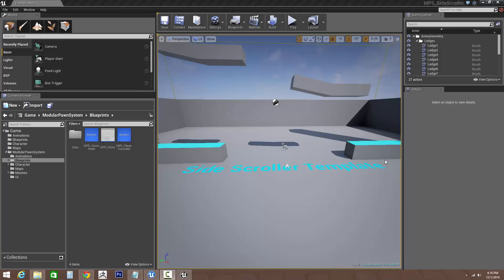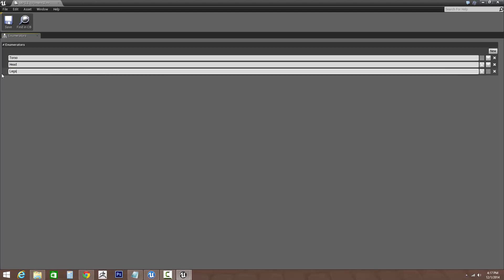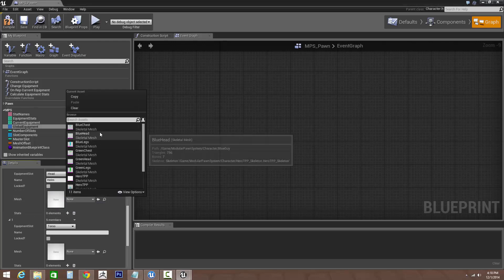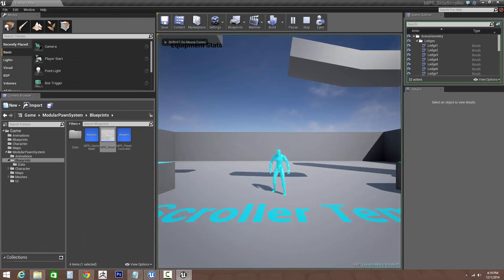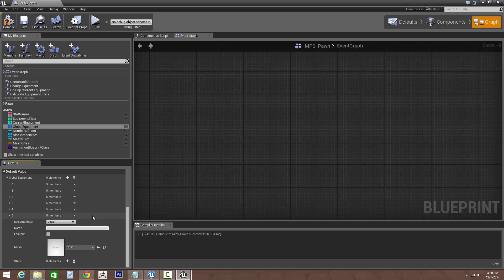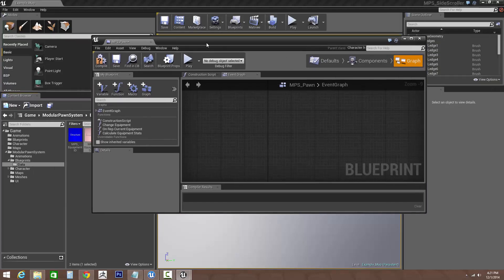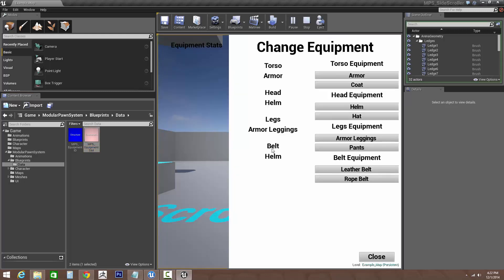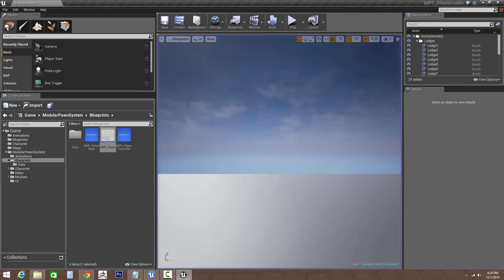3) Adding Slots & Equipment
In this video we add new slots and equipment to the modular pawn.